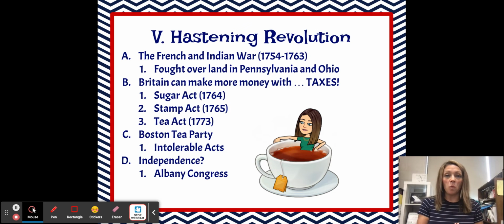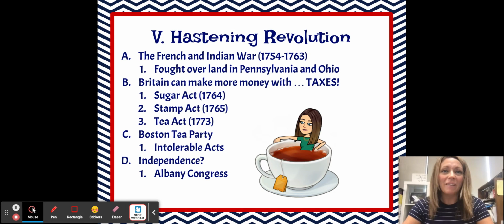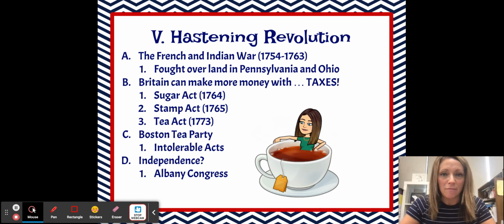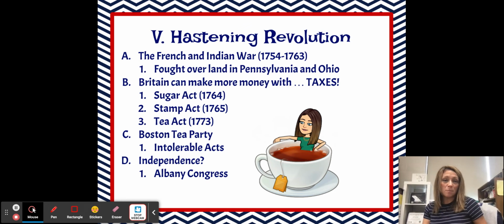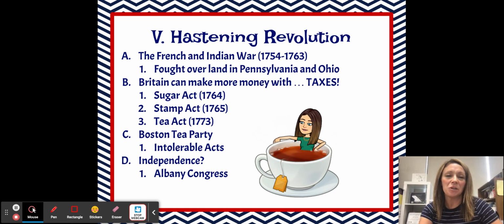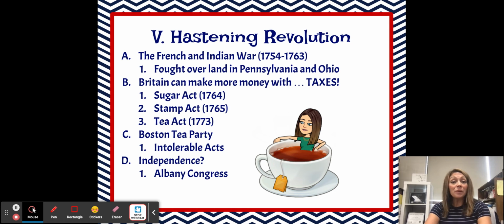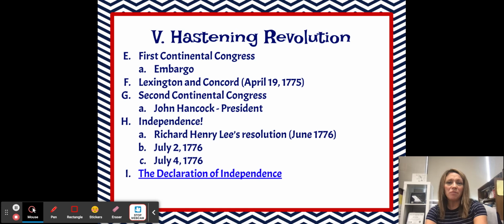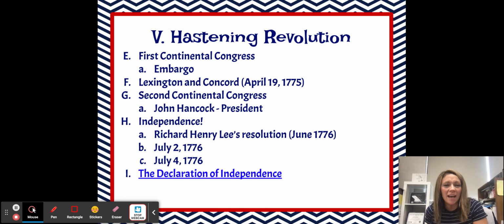Foundations and Formations of Government Video 6 22-23